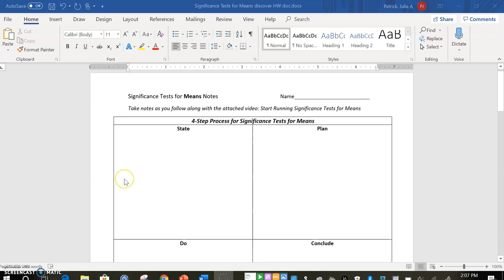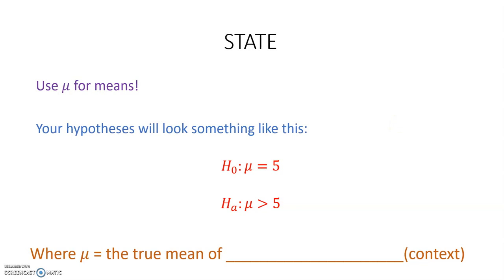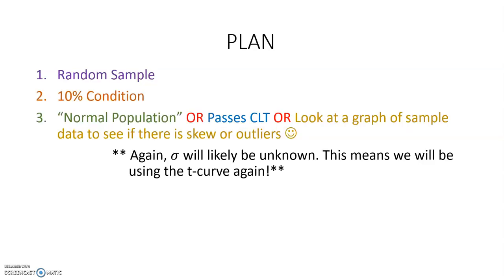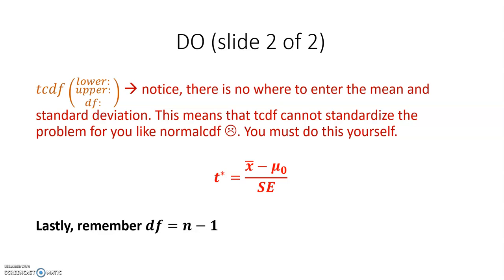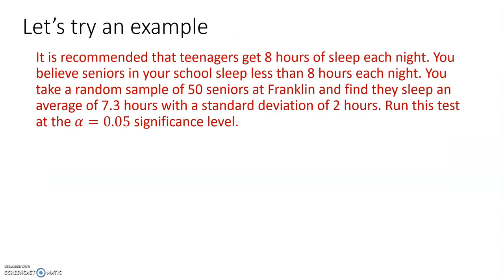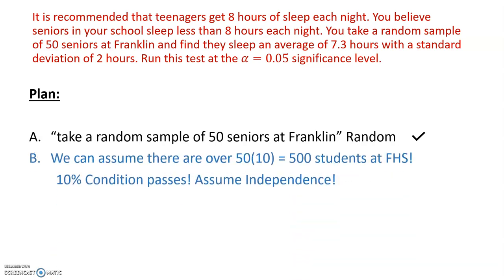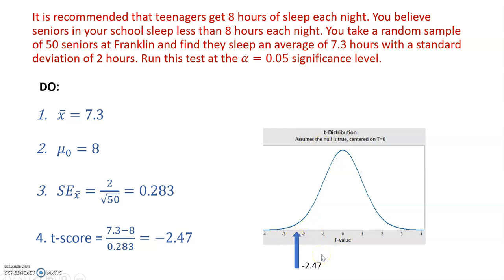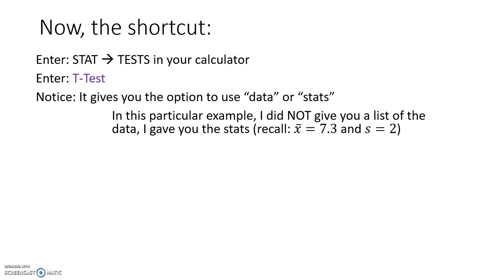Sig Test for Means Intro